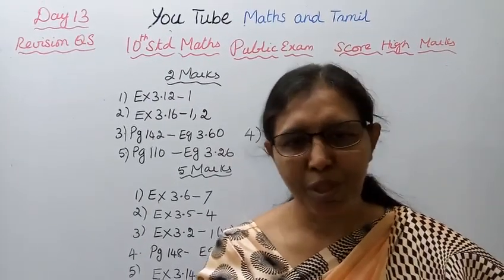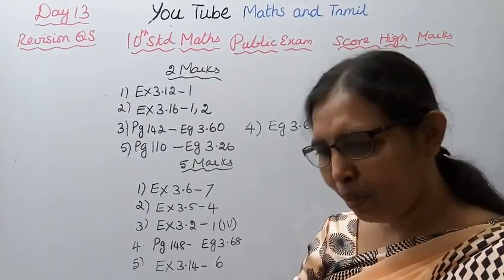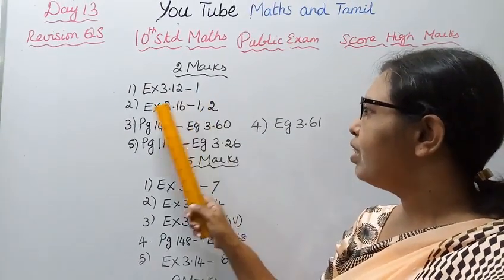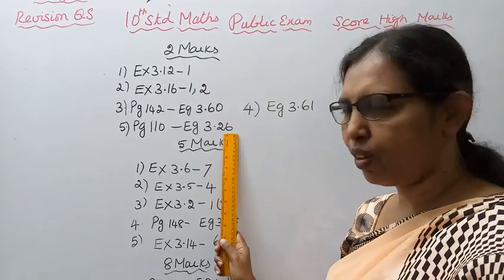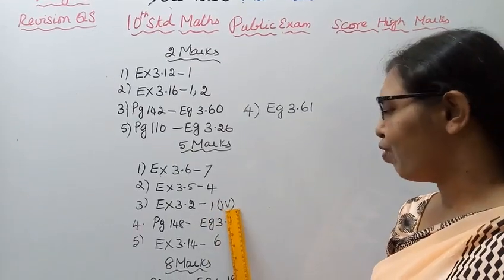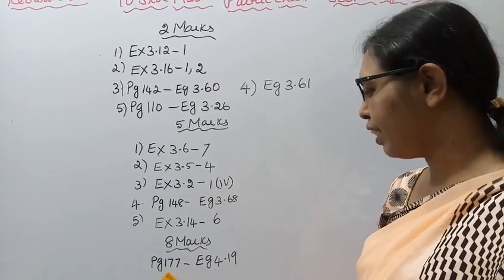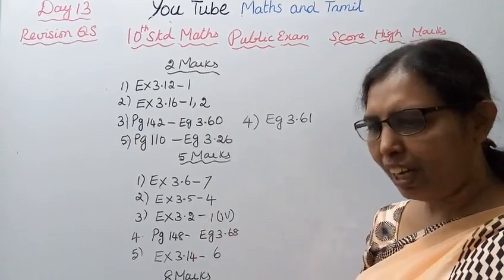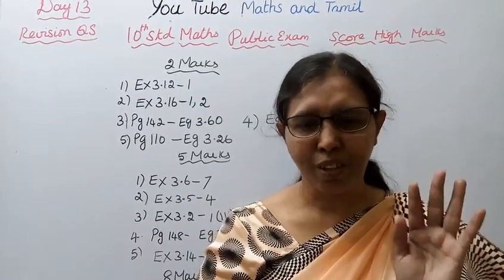T.N. 10th std maths Public Exam| Important 2, 5 & 8 Marks| Revision Questions Day -13.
Dear Students,
This video Tells about that 10th std maths
Public Exam
 Score High Marks
Important 2, 5 & 8 marks Revision Questions